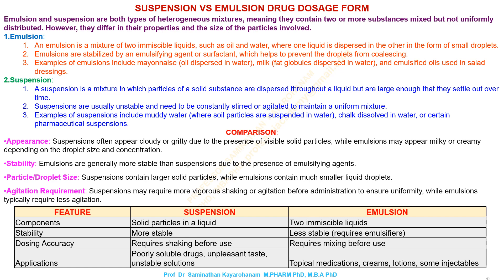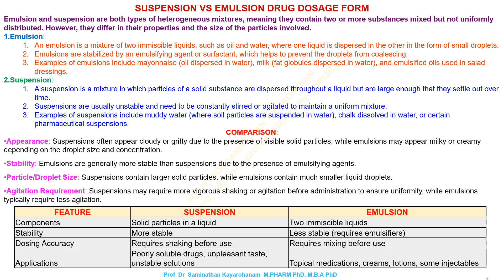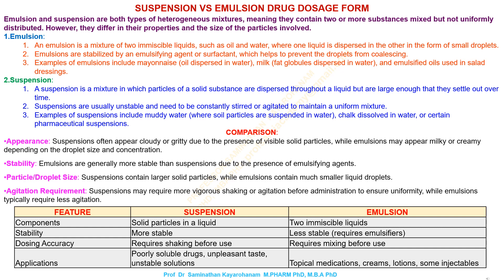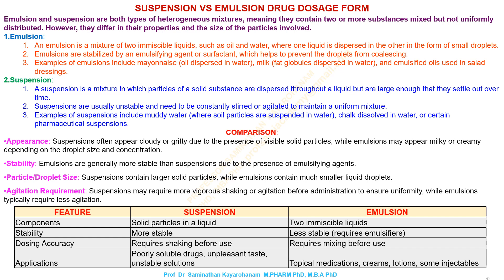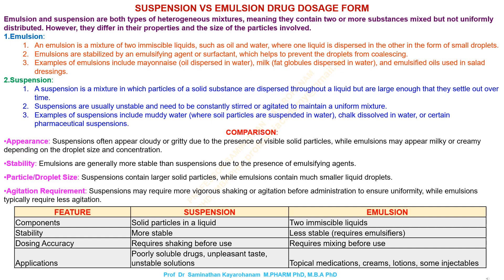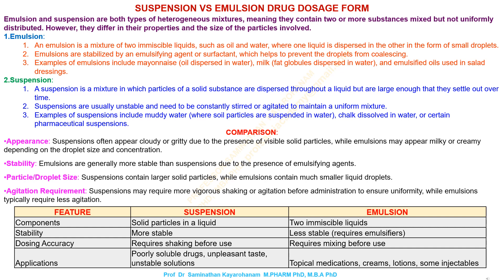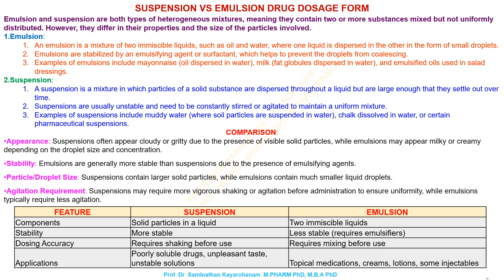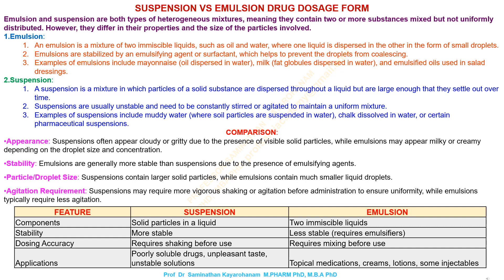14. SUSPENSION VS EMULSION DRUG DOSAGE FORM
SUSPENSION VS EMULSION DRUG DOSAGE FORM